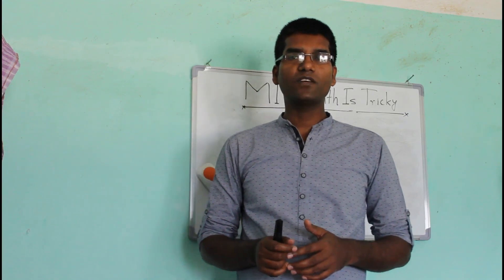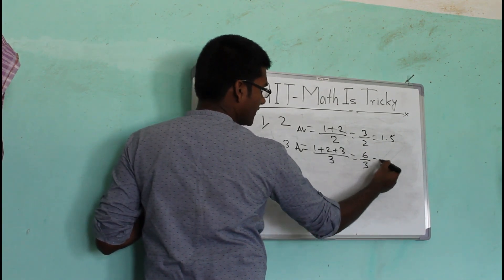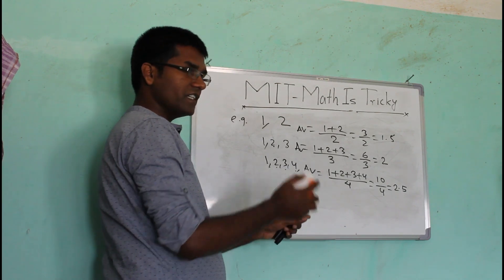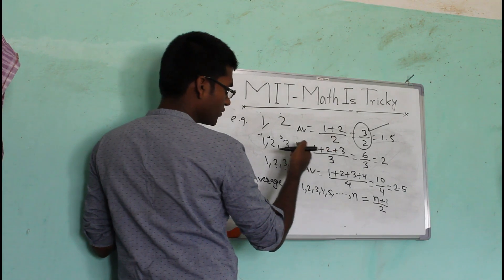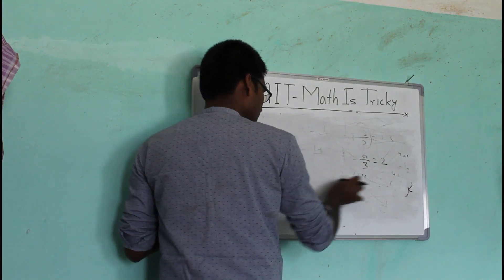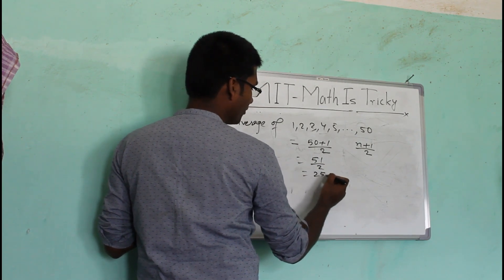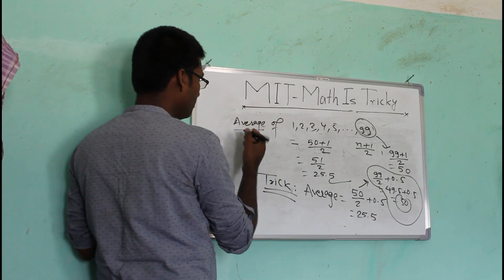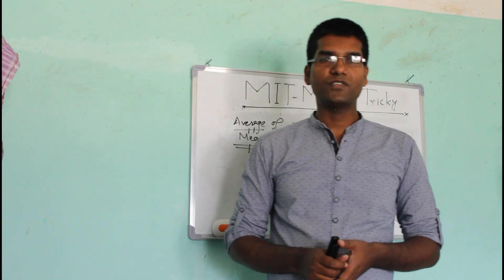Super Fast Trick for Average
Trick to find average of numbers in just seconds